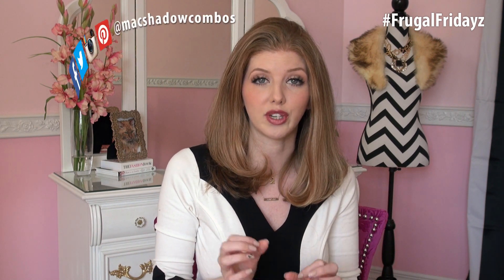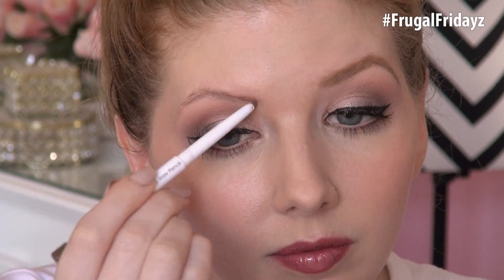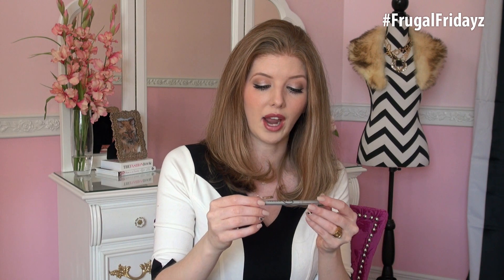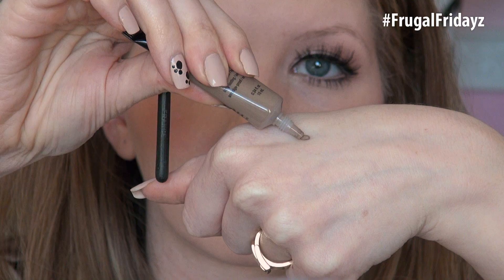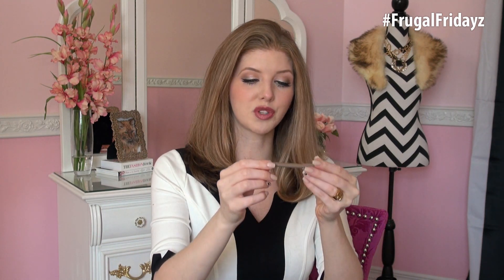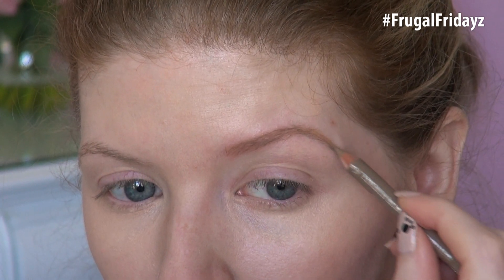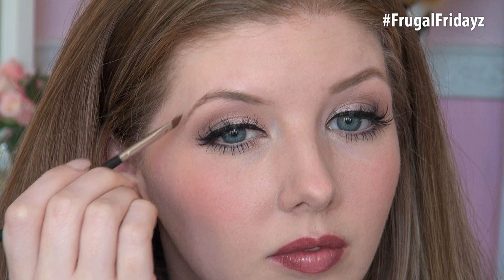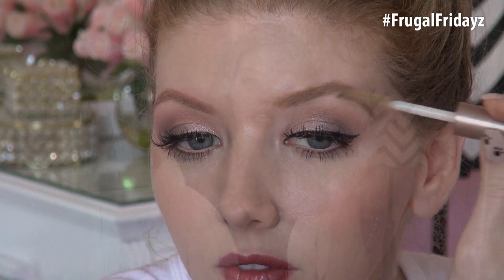Frugal Fridayz | Best Brow Products Under $7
The best brow products from the drugstore, all under $7! Full review and demonstration for each has also been included :)

PRODUCTS SHOWN
- Flower Eyebrow Pencil in 'Blonde', $5.98
- Physician's Formula Brow Defining Pencil in 'Blonde-Beige', $5.99
- NYX Eyebrow Gel in 'Blonde', $6.99
- NYX Tame & Frame Brow Pomade in 'Blonde', $6.99
- CoverGirl Brow & Eye Makers in 'Soft Blonde', $3.99
- Prestige Clear Brow Gel, $6.49

Eyes:
- Pink from WNW Walking On Eggshells palette on lid
- Jane 'Clay' crease
- Milani 'Black' outer v
- KoKo 'Misha' false eyelashes

Lips:
- MAC Creme in Your Coffee on lips
- MAC Creme d'Nude on center of bottom lip

zabby.babe

XOXO!
Z